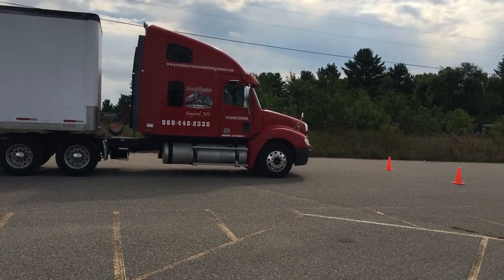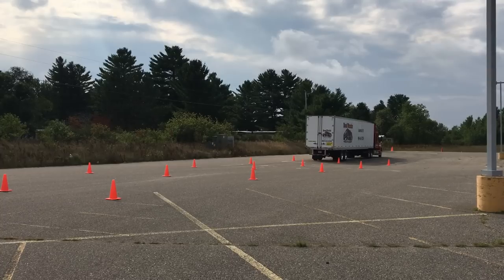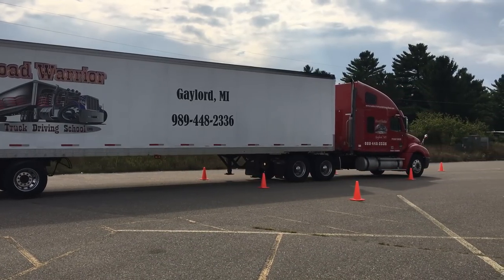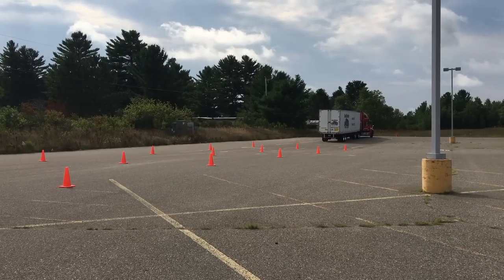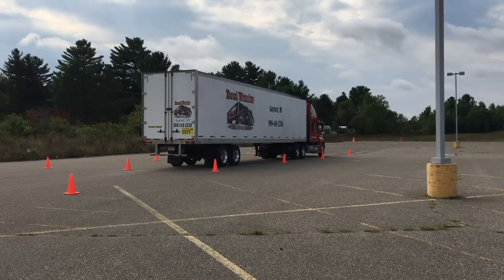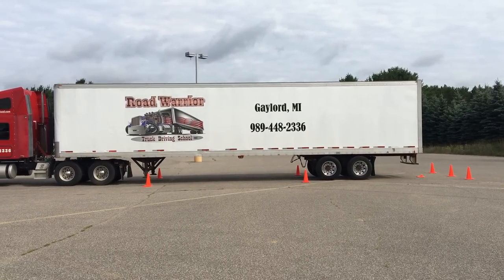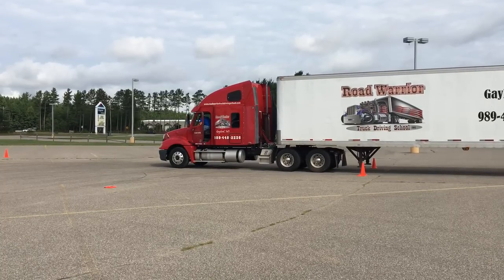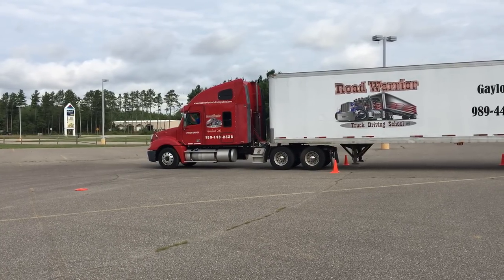3 maneuvers that are on your Road Test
This video shows a trucker performing the 3 maneuvers that you will need to accomplish on your road test.
Leave us some feedback on videos you would like to see us do in the future
Check us out on Facebook at Road Warrior Truck Driving School